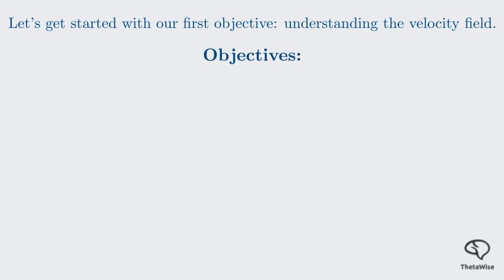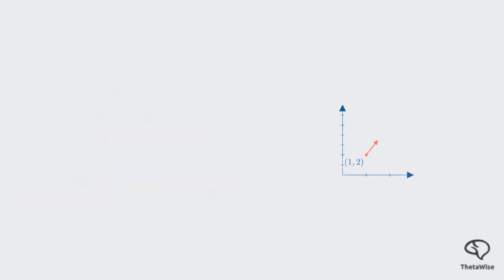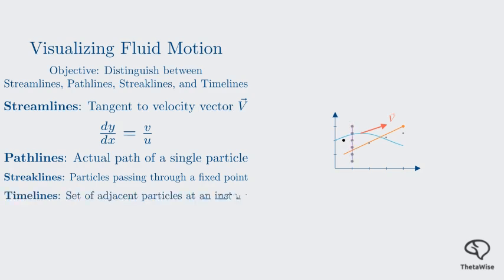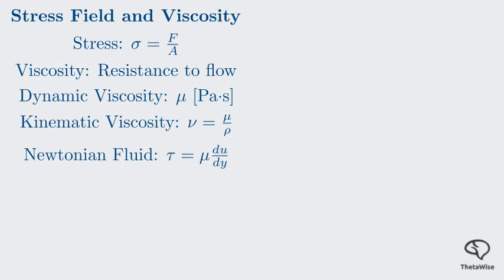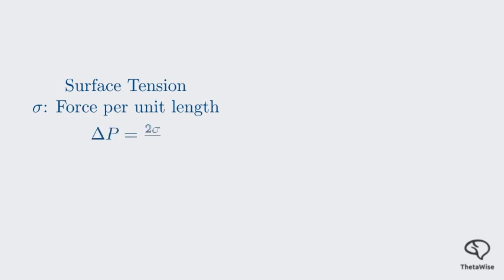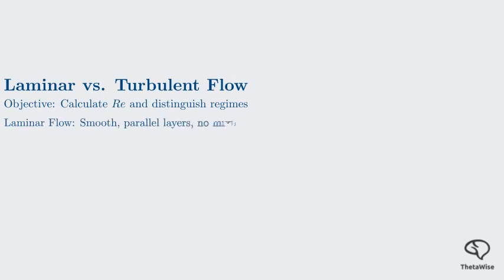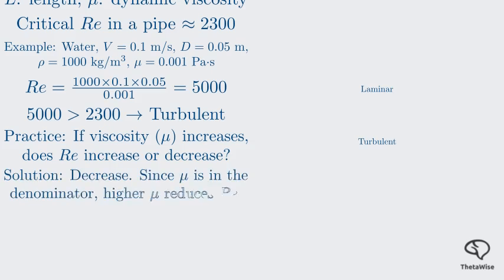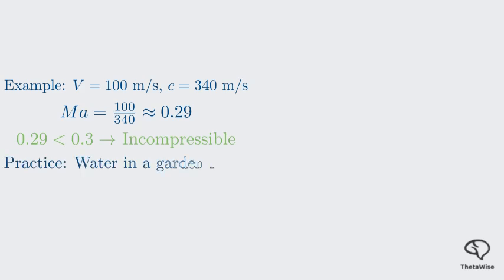Fundamentals of Fluid Mechanics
Basic concepts explained from Fox and McDonald's Introduction to Fluid Mechanics by Robert W. Fox, Alan T. McDonald, and Philip J. Pritchard.
(This content was generated using ThetaWise AI)